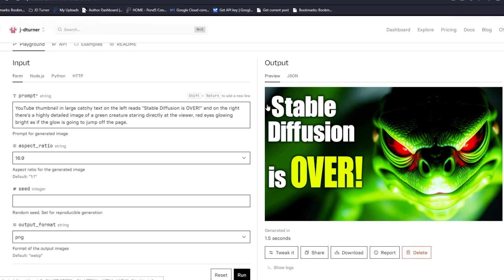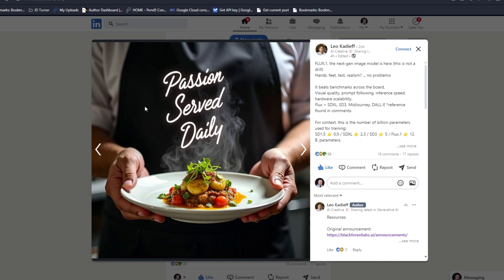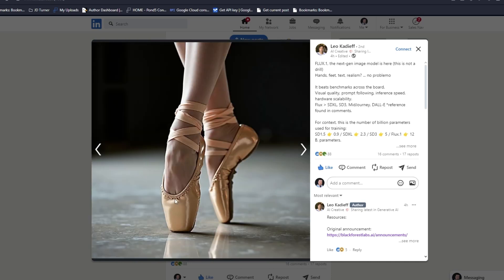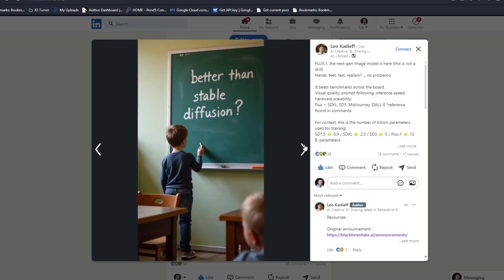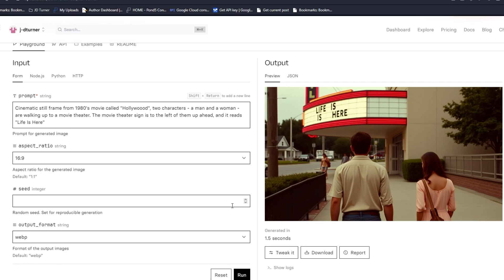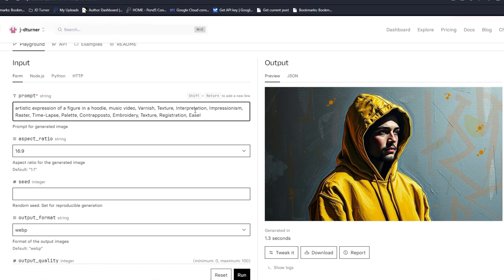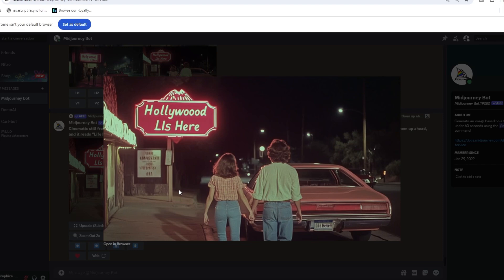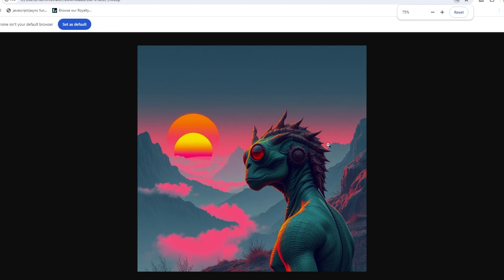FLUX 1 - First Impressions!! (I Tested It)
A new image generator just wiped the floor with the competitors.

Built by Black Force Labs (the ex-Stability team), that went out and raised a $31MM seed round led by A16Z.

And I can see why.

- SDXL
- SD3
- MidJourney
- Ideogram

Flux1 outshines them all.

And it's open source.

I was absolutely blown away when I tested this out.

1.1 second generations.
Impressive amount of detail, depth, and texture.
Excellent accuracy for elements like reflections and hand positioning.

The images generated by Flux 1 were the most coherent to date.

The outputs just had significantly better prompt-following than anything I've seen.

Amazing work from the Black Force Labs team.

Excited to see where it goes!